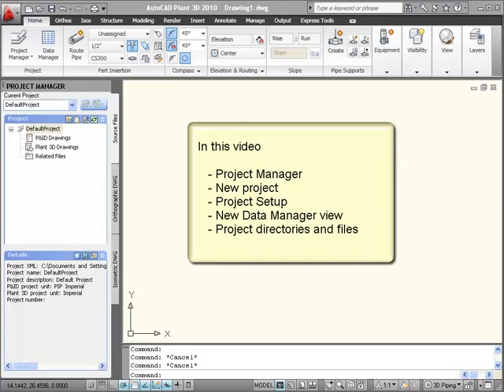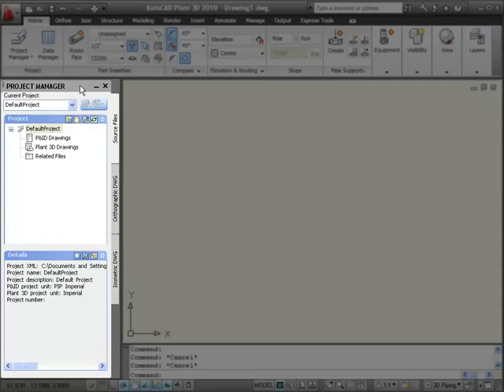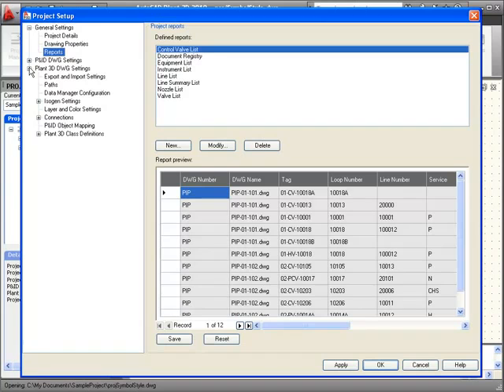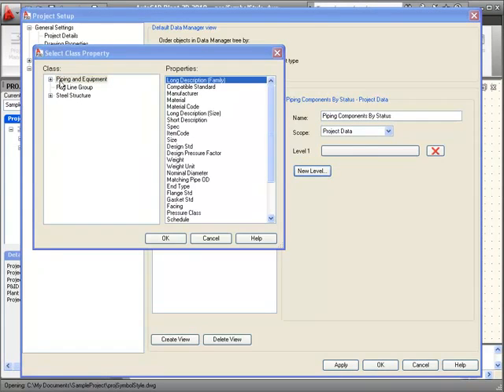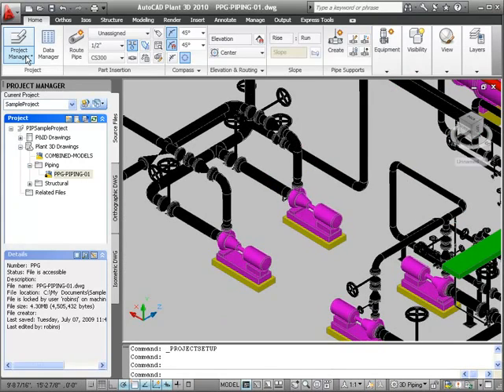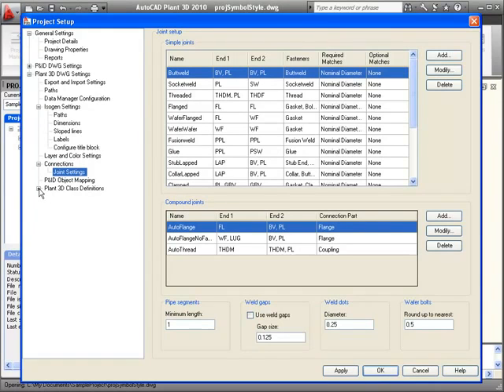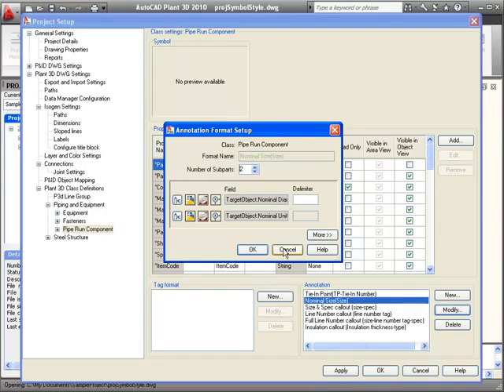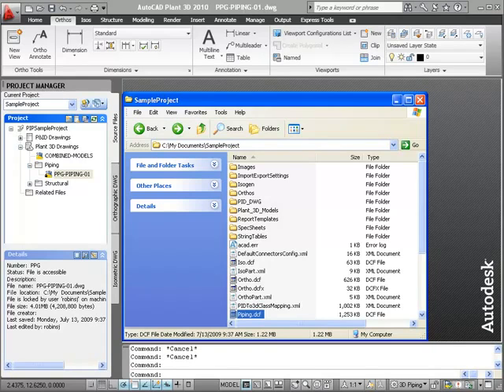AutoCAD Plant 3D Project Manager